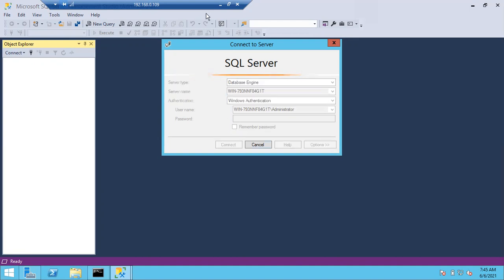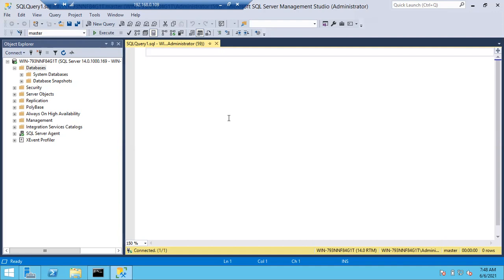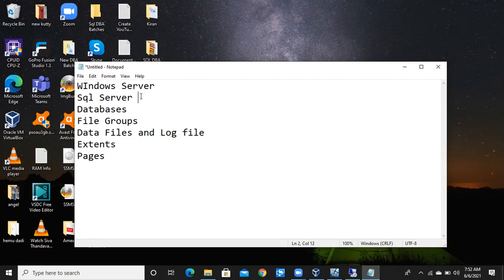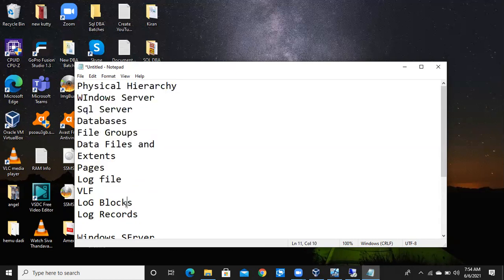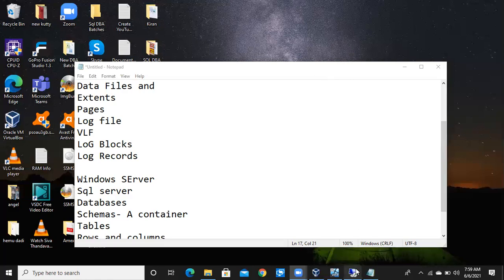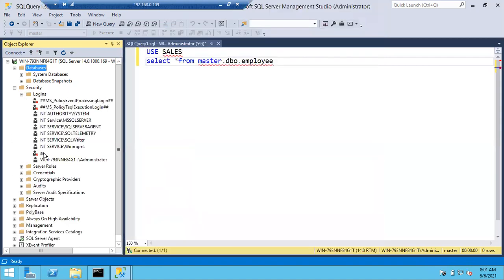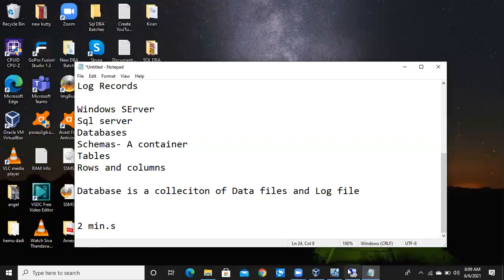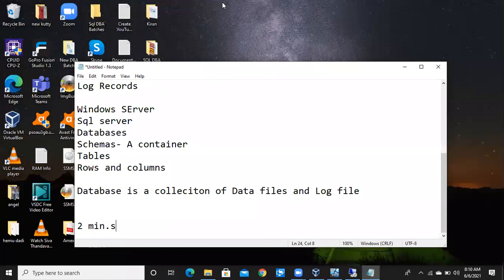Sql DBA Batch 37 Class 19